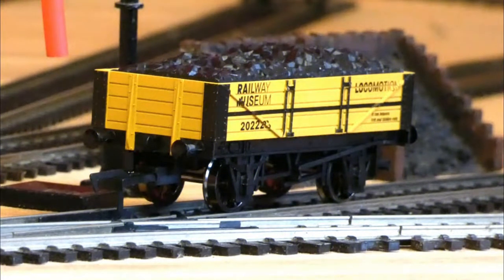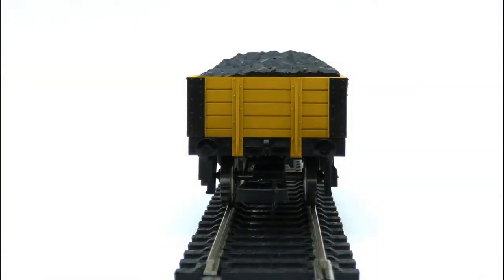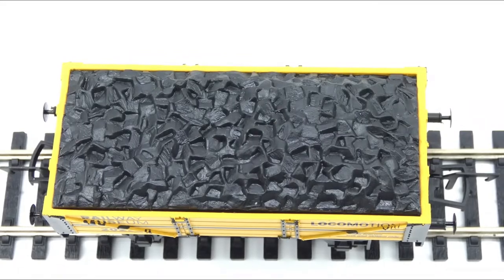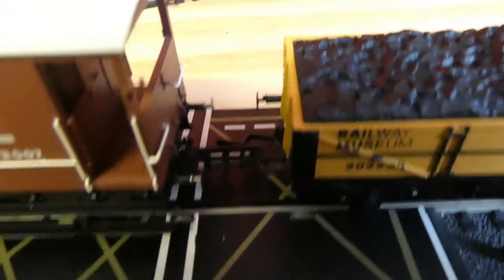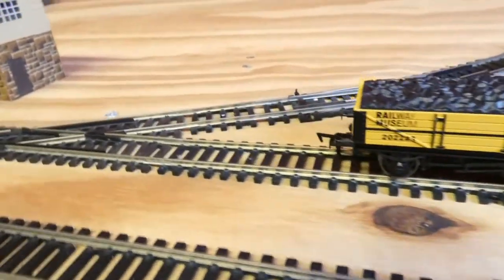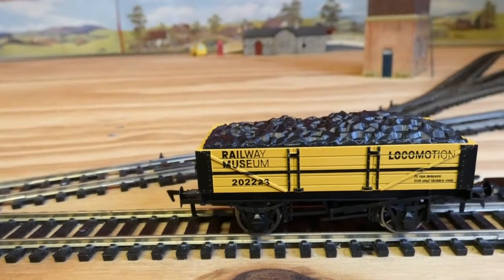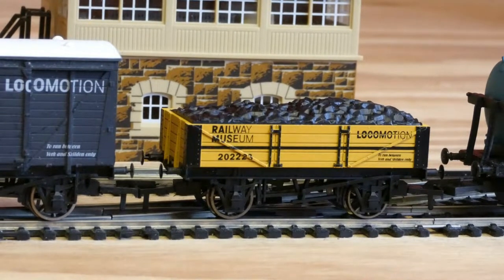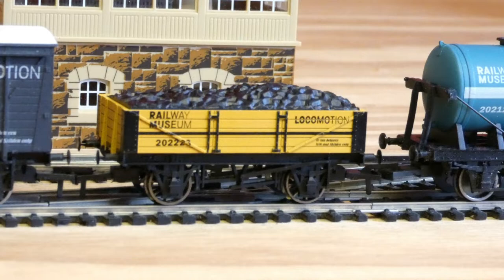REVIEW DAPOL/NRM SOUVENIR WAGON 5 PLANK WAGON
HI GUYS & GIRLS
HERE MY REVIEW ON DAPOL AND NRM (SOUVENIR) WAGON (5 PLANK) FOR 2022/2023
IF YOU WANT TO GET GET HERE A LINK TO THE